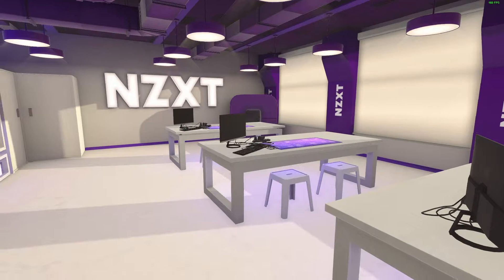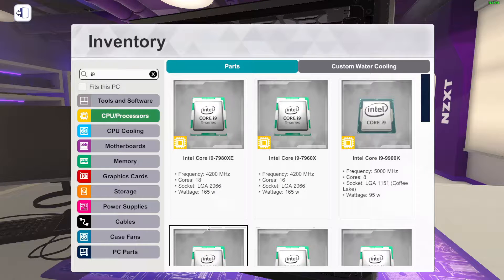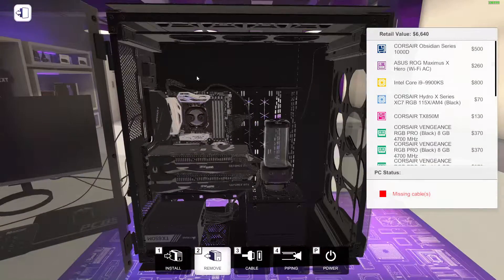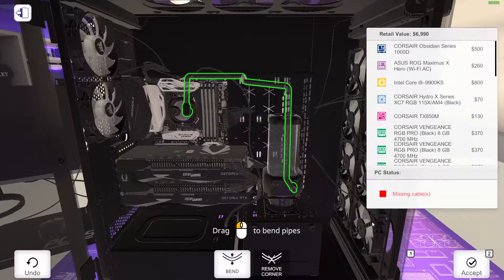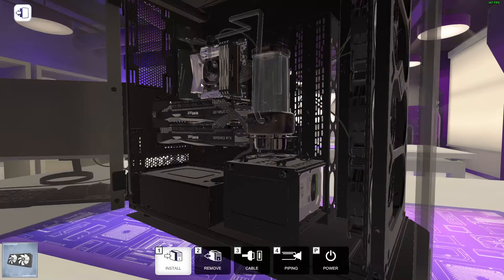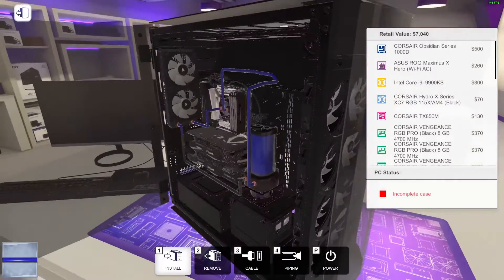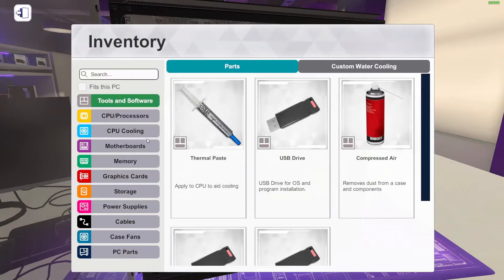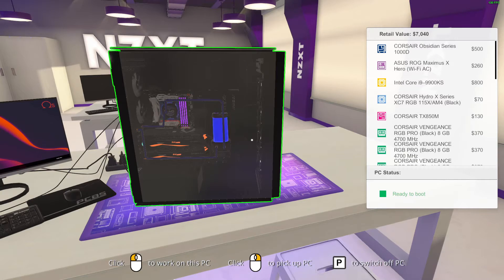pc building sim ep 1